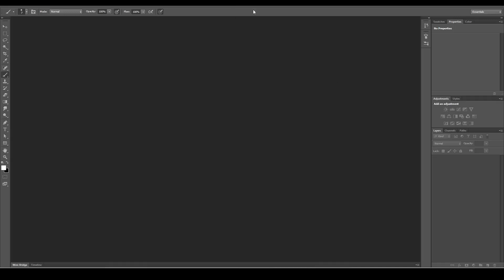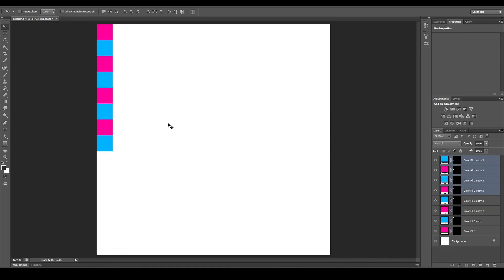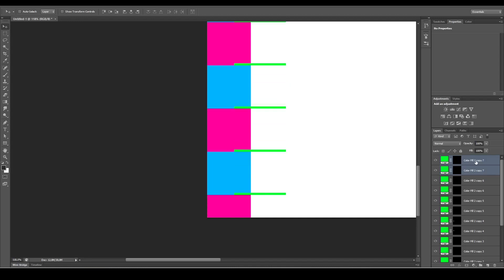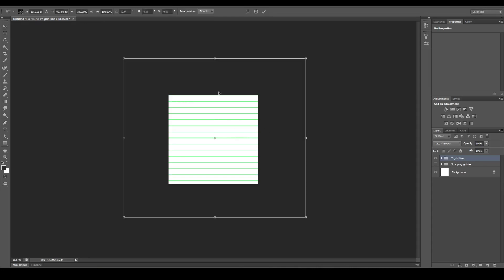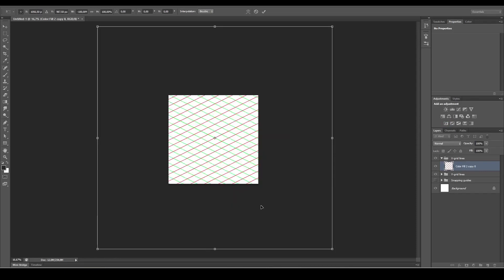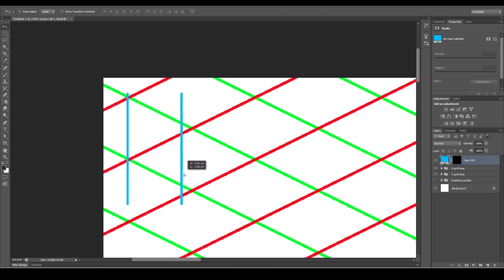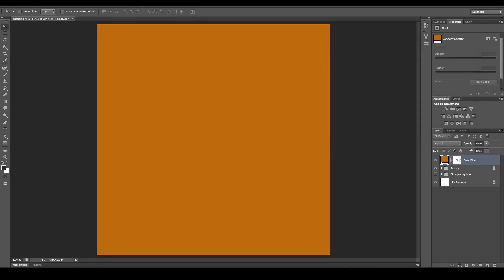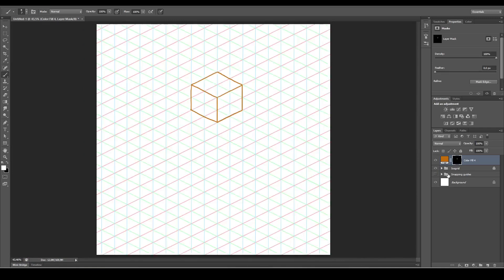Create an ISO grid in Photoshop - Ideal for Isometric Game Development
Using fill adjustment layers in Photoshop, easily create an isometric grid in Photoshop.

Apologies for the scratchy sounds at the beginning of the video.